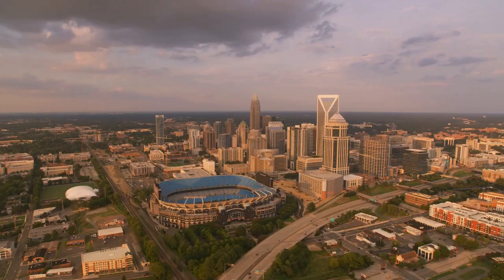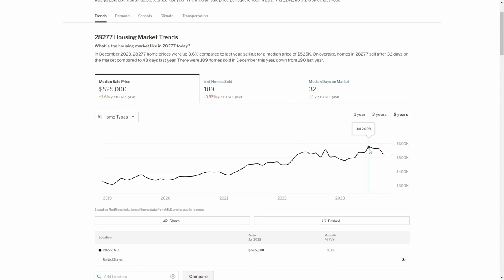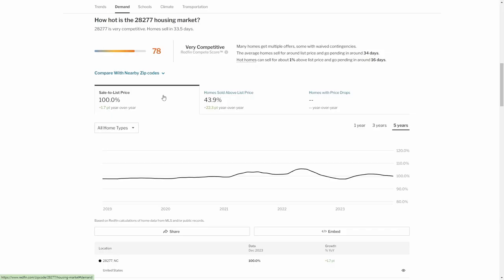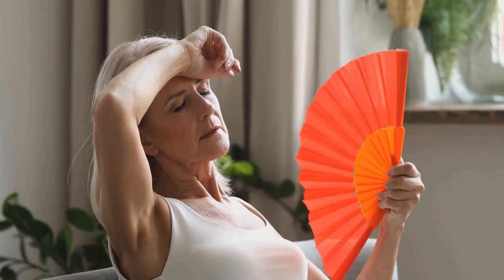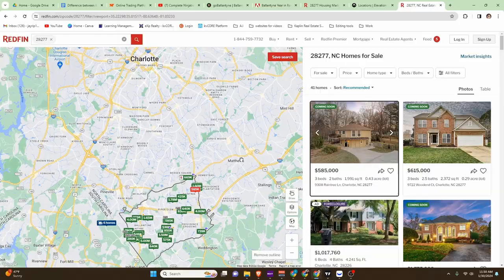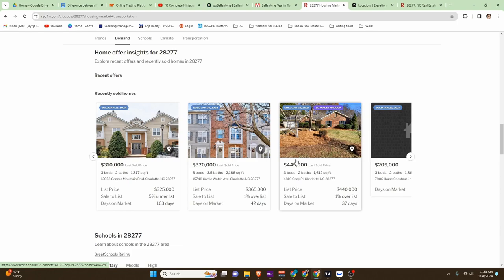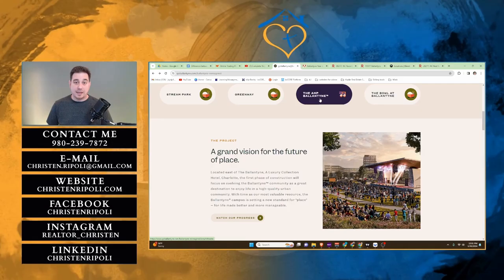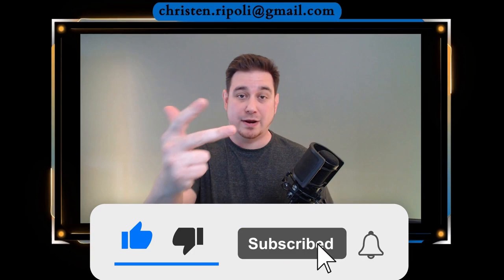Should You Move To Ballantyne, NC? | Ballantyne Reimagined | Living In Charlotte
🌳 Welcome to Ballantyne, a lovely area in the center of Charlotte, NC, and your future home sweet home! This video is intended for people planning a move to the Charlotte area, where southern charm meets modern lifestyle. Ballantyne has something for everyone, from its beautiful green spaces and family-friendly ambiance to its wide range of services.. Join us as we discover local treasures, share insights into the thriving neighborhood, and give you a glimpse into the daily life of a Ballantyne resident. Whether you're drawn to the quiet parks, premium shopping, or the flourishing business sector, this film will help you learn why Ballantyne is the ideal location for your next chapter. Sit back, relax, and let the excitement of your future unfold in Ballantyne!

0:00 - Ballantyne overview
0:33 - Contact information
0:54 - How much are homes in Ballantyne
3:21 - Schools
3:40 - Weather in Ballantyne
4:52- Transportation around Charlotte
5:35 - Recent home sales
6:54 - Ballantyne Reimagined - how does it look?

🌟Links🌟
📍 Link for Ballantyne Year in review

Christen Ripoli, REALTOR in NC & SC
"Follow Your Heart Home"
Download my free app:

Brokerage Info:
EXP Realty LLC Ballantyne
3440 Toringdon Way Ste 205
Charlotte, North Carolina 28277